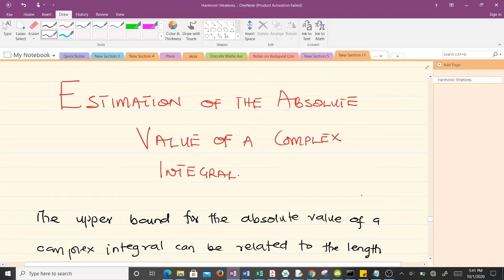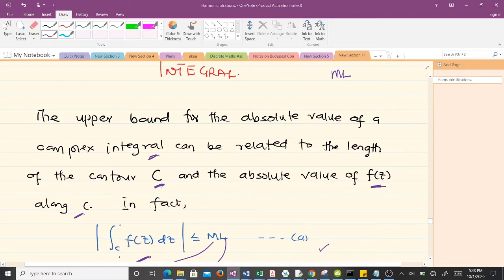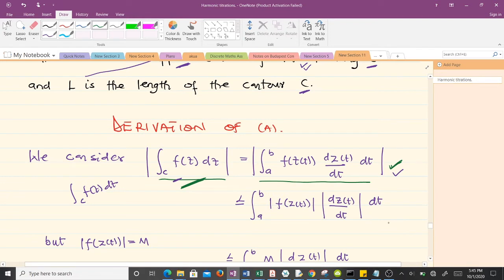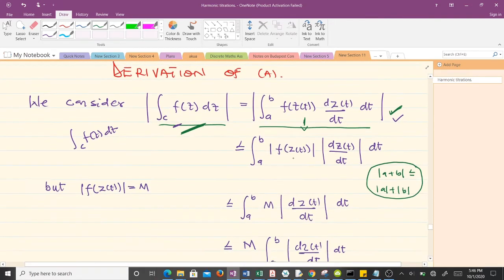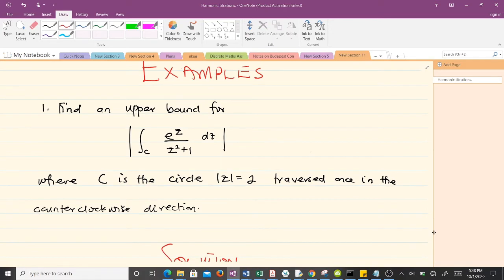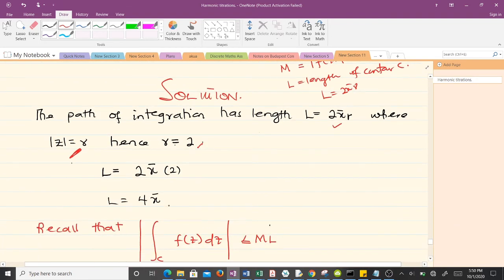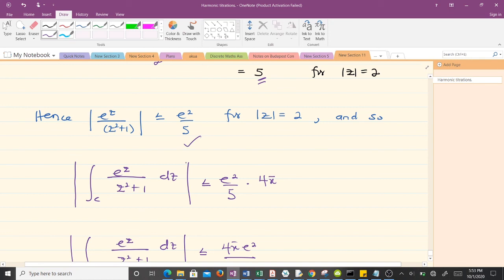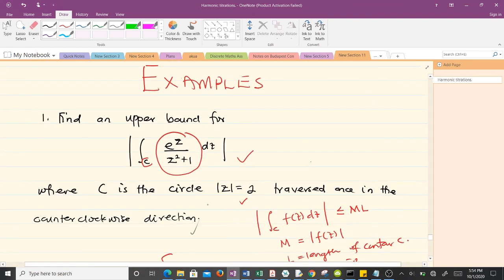Estimation of the absolute value of a complex integral (ML Estimate)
This video talks about the ML Estimate and explains some important concepts with examples.
This concept helps us to find the upper bound of a complex integral.